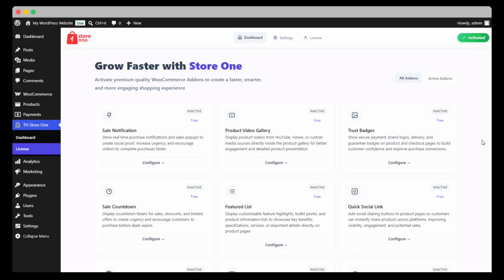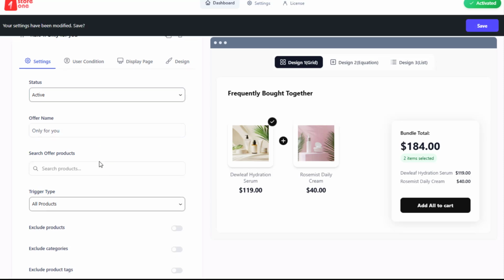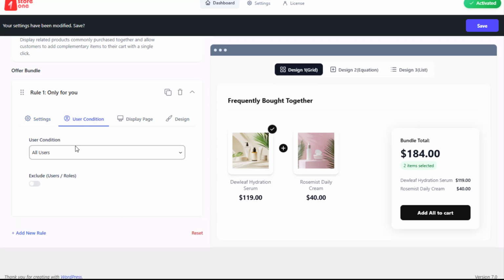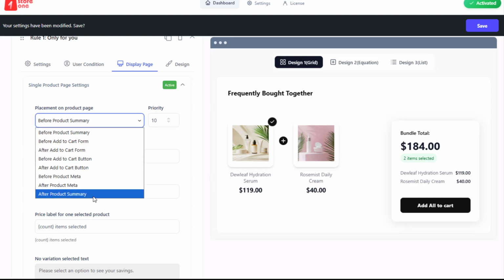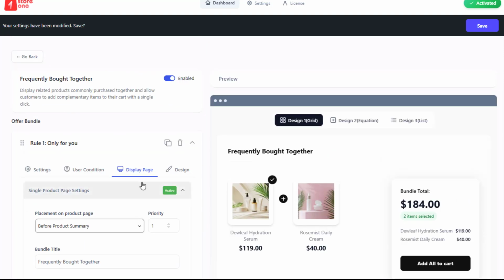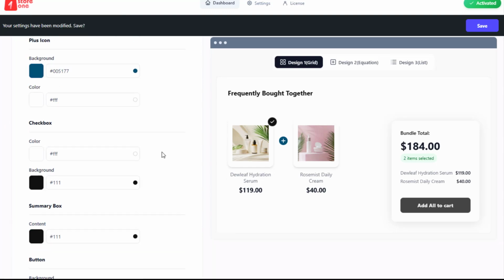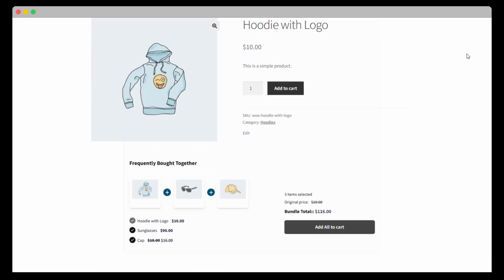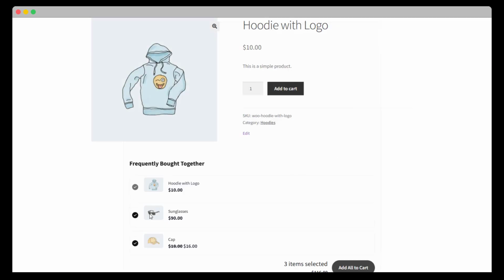Frequently Bought Together Addon for WooCommerce | Store One Docs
Learn how to use the Frequently Bought Together Addon in Store One Plugin for WooCommerce! 🚀

In this tutorial, we’ll show you how to display related products that customers commonly purchase together, helping you increase average order value and boost product sales.

✨ What You’ll Learn:
• How to enable the Frequently Bought Together Addon
• Display related products on product pages
• Create product bundles and recommendations
• Increase average order value with smart upselling
• Customize product suggestions and layouts

The Frequently Bought Together Addon is perfect for showcasing:
✔ Product bundles
✔ Cross-sell recommendations
✔ Smart product suggestions
✔ Related product offers
✔ Higher-value shopping carts

Store One is the all-in-one WooCommerce growth toolkit designed to help you enhance your online store with powerful addons and conversion-focused features.